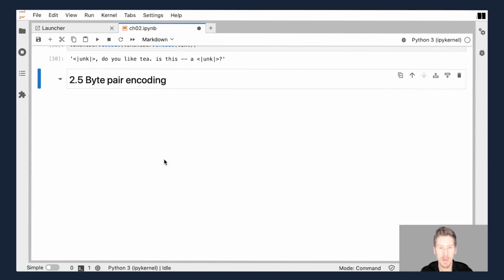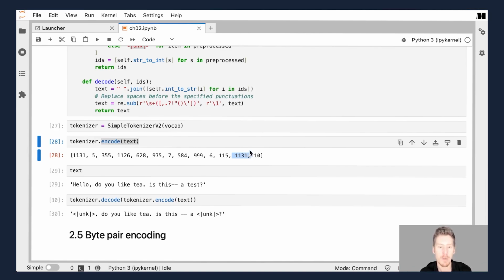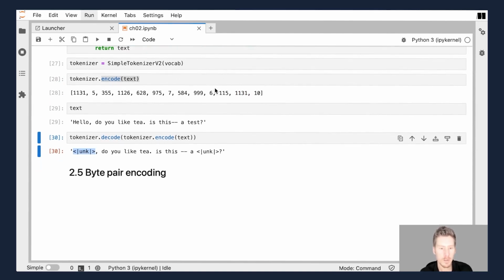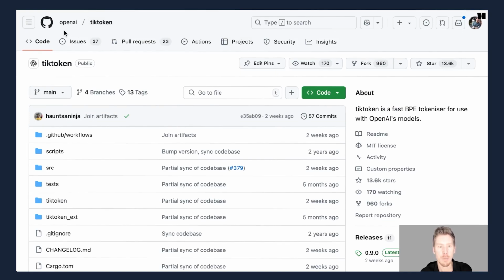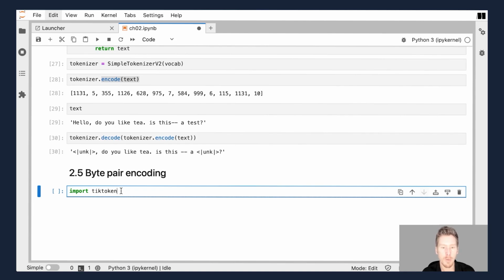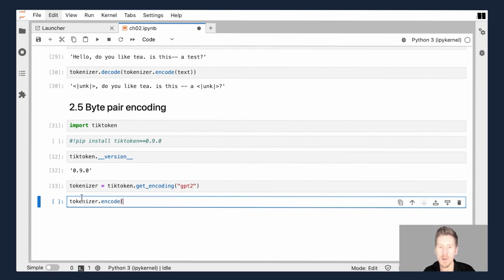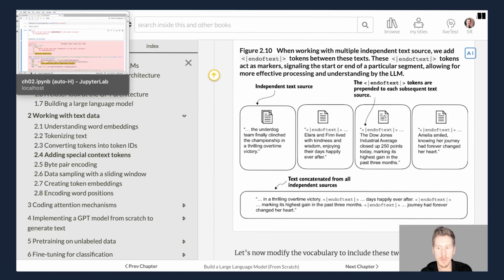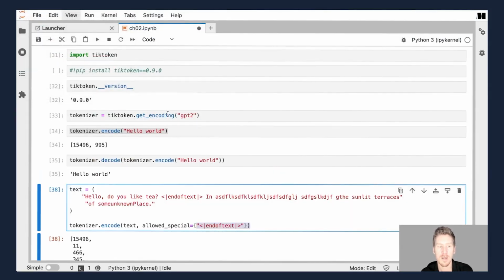🔗 Byte Pair Encoding (BPE) – Live Coding with Sebastian Raschka (Chapter 2.5)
Dive into one of the most powerful subword tokenization techniques in NLP! In this live-coding tutorial, LLM expert @SebastianRaschka walks through Chapter 2.5: Byte Pair Encoding from his book Build a Large Language Model (From Scratch). Learn how BPE builds an efficient vocabulary by iteratively merging the most frequent character pairs—striking the perfect balance between vocabulary size and representational power.

0:00 - Introduction to Byte Pair Encoding (BPE)
0:30 - Overcoming Tokenizer Shortcomings
1:58 - Practical Demonstration of BPE in Action
3:50 - Additional Resources on BPE
5:50 - Integration with Tiktoken Library
8:56 - Utilizing GPT-2 Tokenizer
10:30 - Handling Special End-of-Text Tokens
12:37 - Conclusion